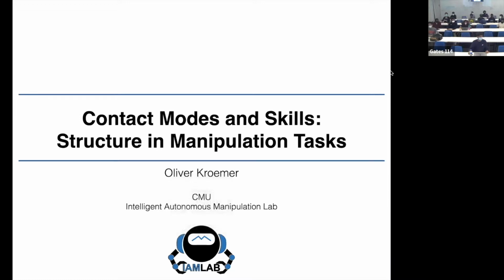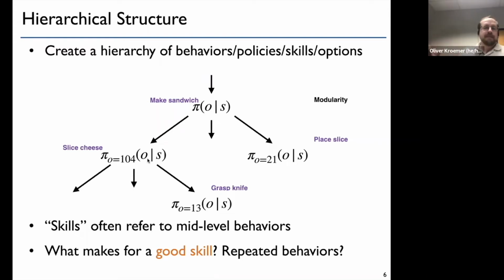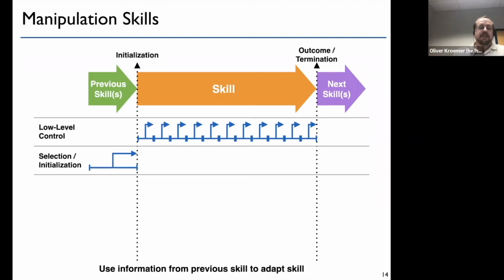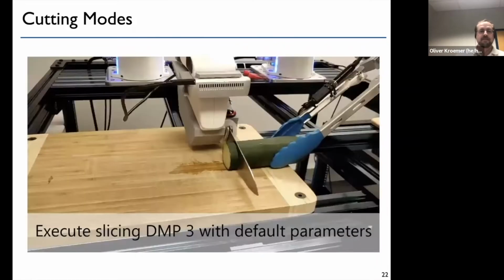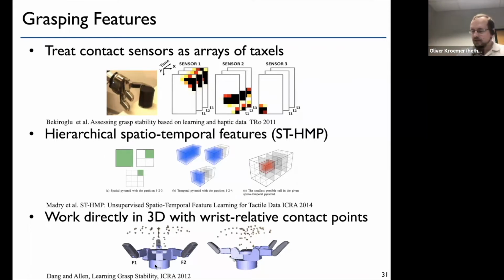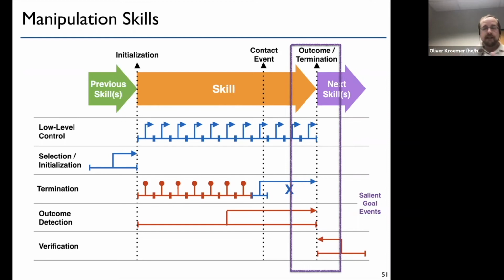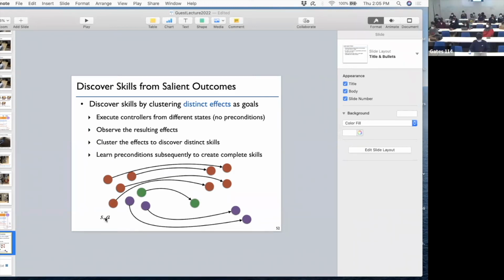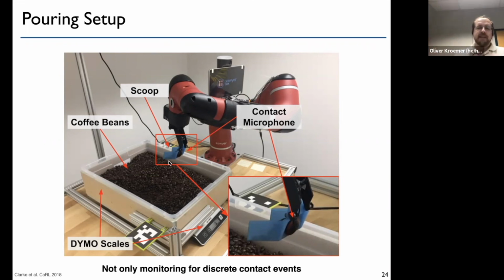[CS 6751] Guest Lecture - Oliver Kroemer (Carnegie Mellon University)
Guest Lecture: Contact Modes and Skills: Structure in Manipulation Tasks

Oliver Kroemer, Carnegie Mellon University

Robot Manipulation, Spring 2022 - Cornell University